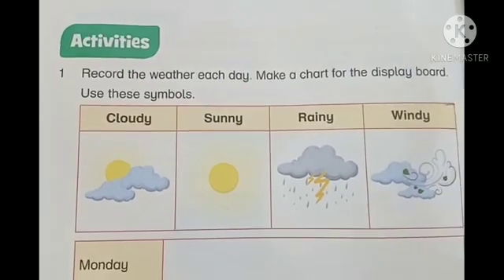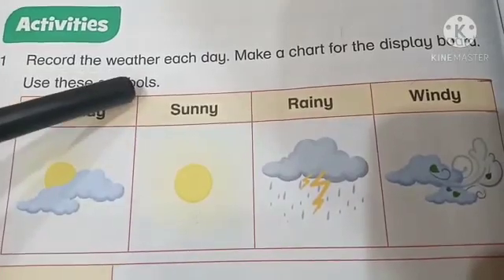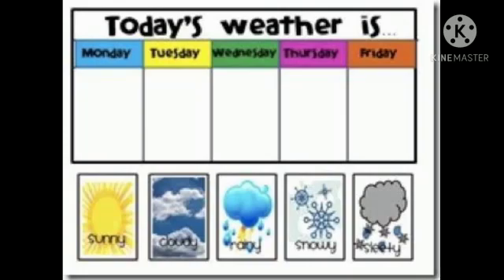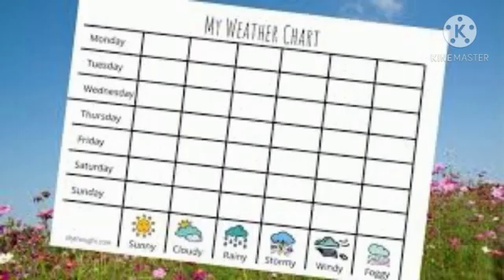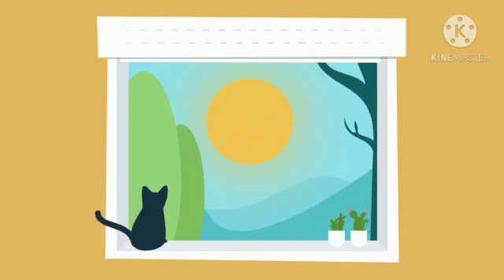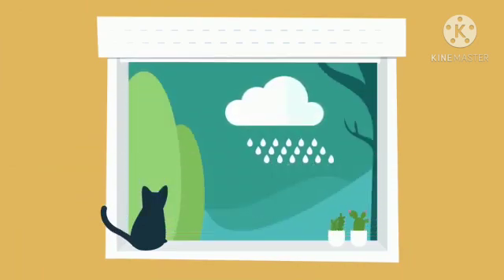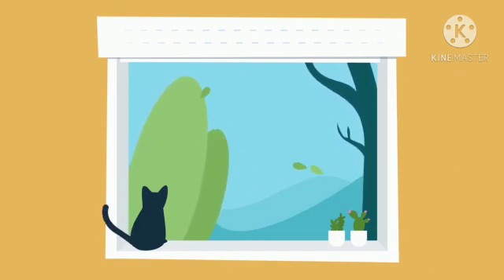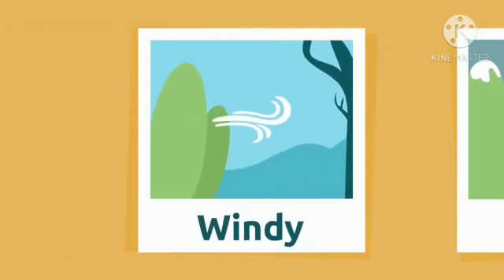Science 1 (Unit#10) Activities